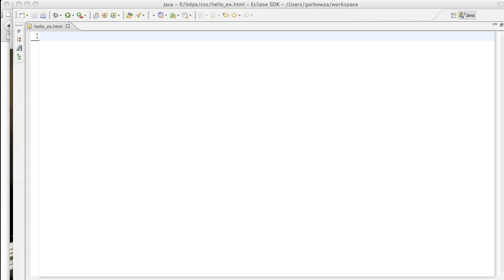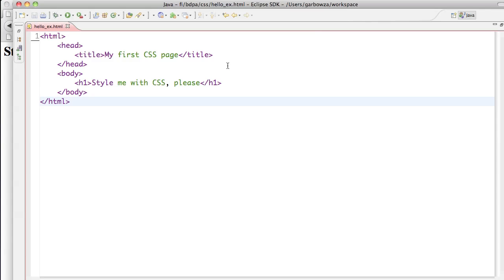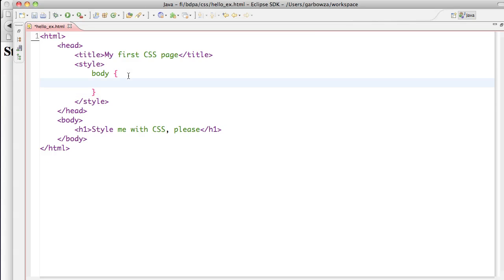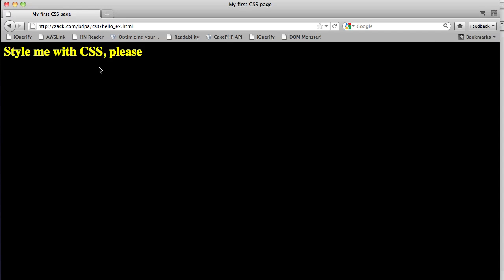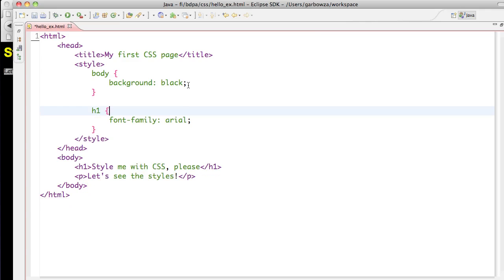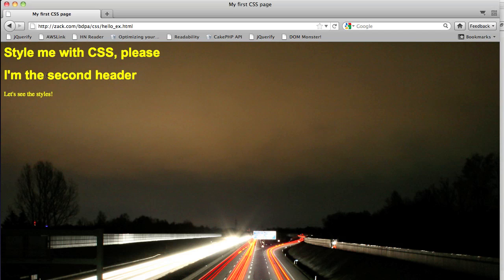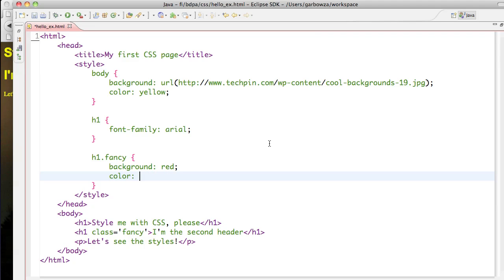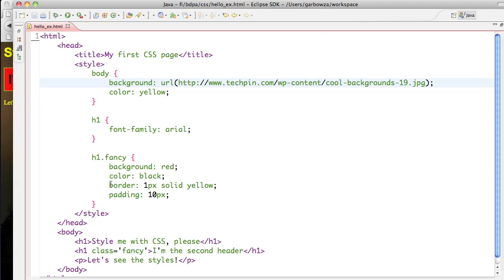BDPA Students - CSS 1, Learn the Basics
The basics of using CSS to style your HTML pages.